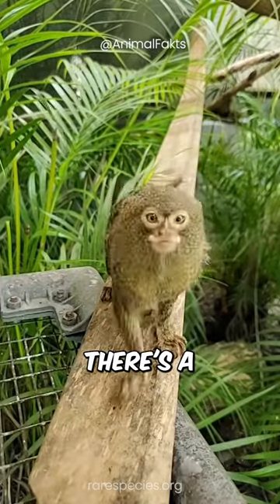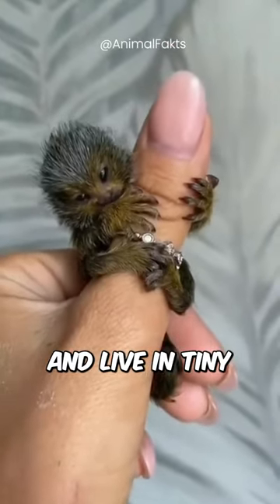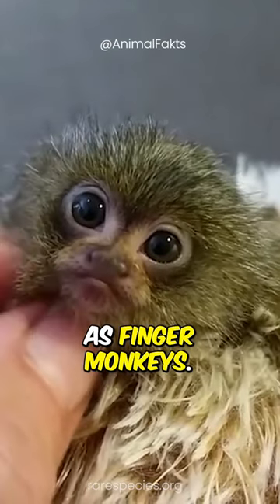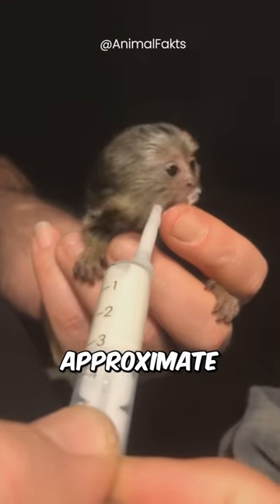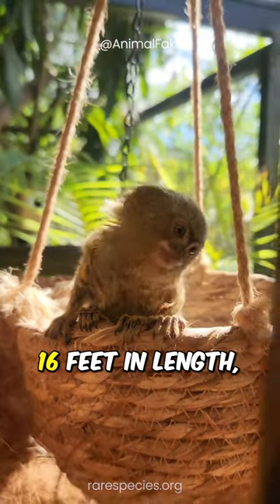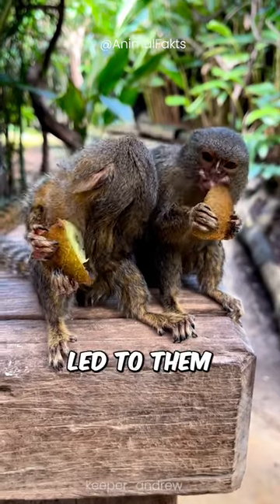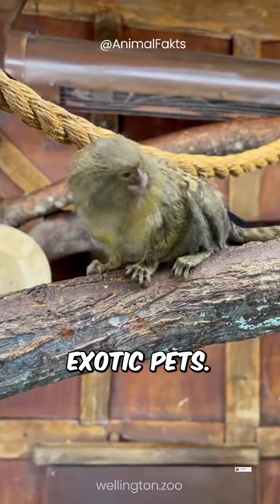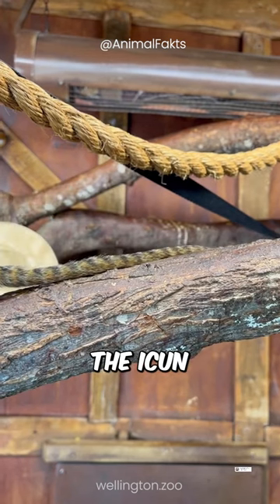The World’s Smallest Monkey - Pygmy Marmoset